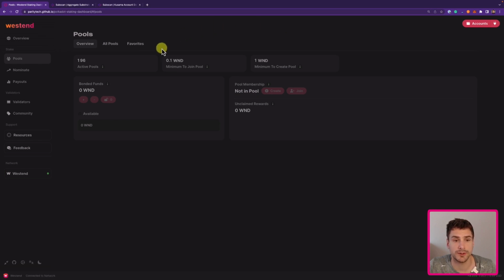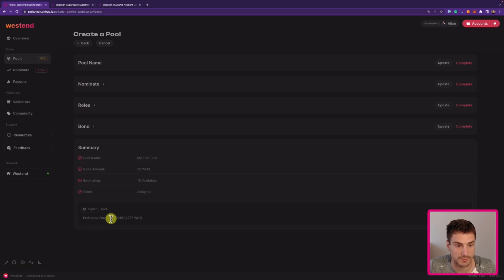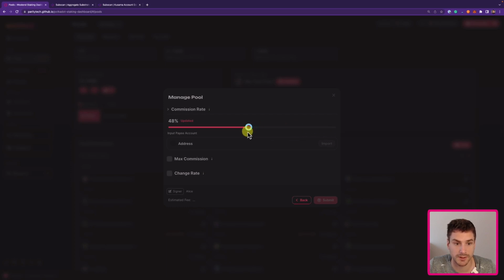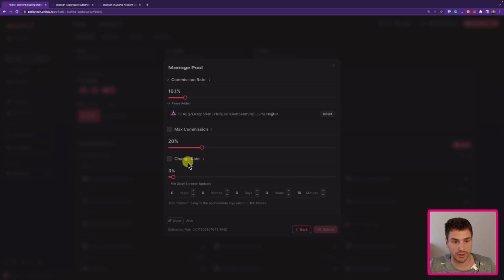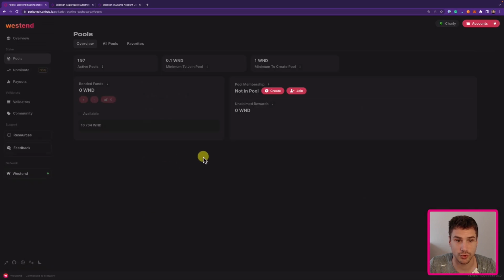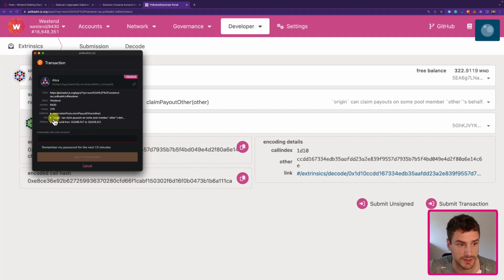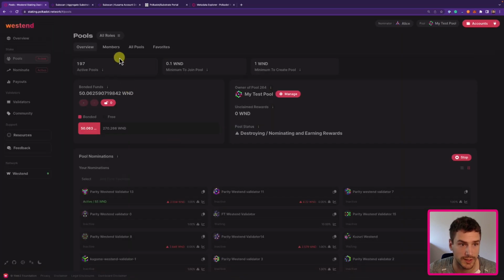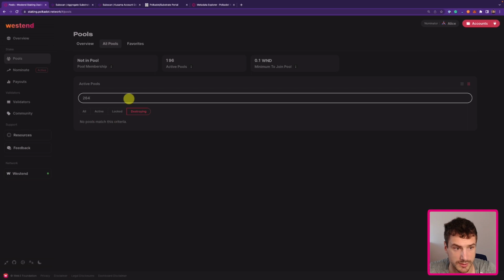Staking Dashboard: Create, Manage and Destroy Nomination Pools | Technical Explainers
This tutorial explains how to create, manage and destroy a Polkadot nomination pool for pool admins. It also shows how to join a nomination pool and update claim permissions for pool members, allowing other accounts to claim rewards on your behalf.

Video Chapters:
00:00 Intro
00:50 Connect Wallet
01:23 Creating a Pool
04:56 Manging a Pool (as Admin)
05:18 Update Claim Permissions
06:20 Set Pool Commission
13:07 Join a Pool (as a Member)
14:31 Managing Pool Membership
14:54 Permissionless Claim of Rewards
15:52 Claim Rewards as a Free Balance
17:11 Claim and Bond Rewards
18:24 Claim Commissions
19:04 Destroy a Pool